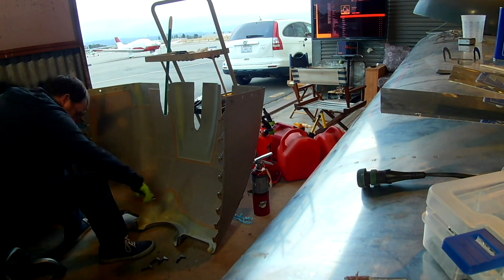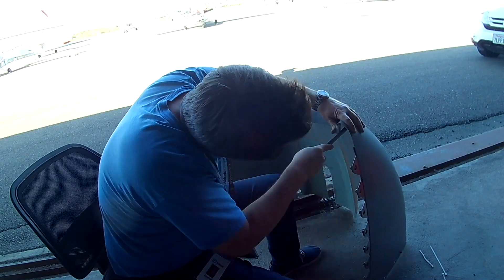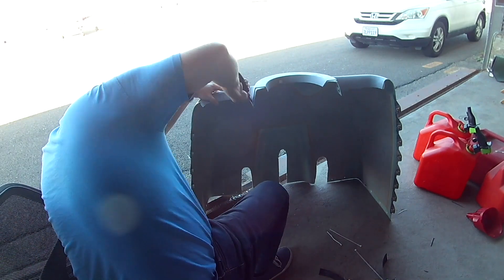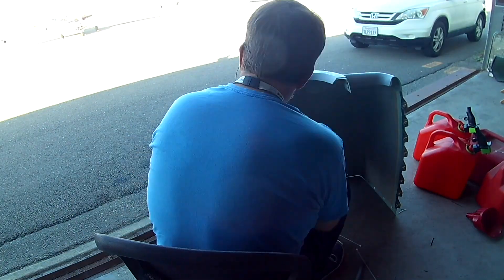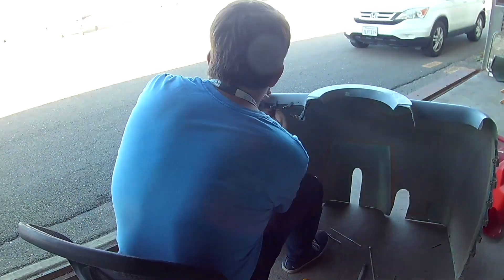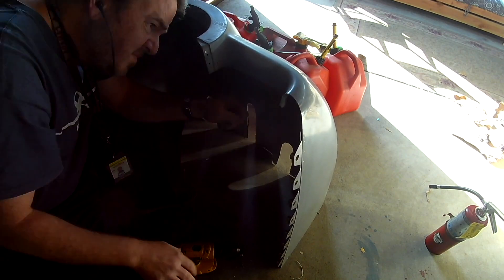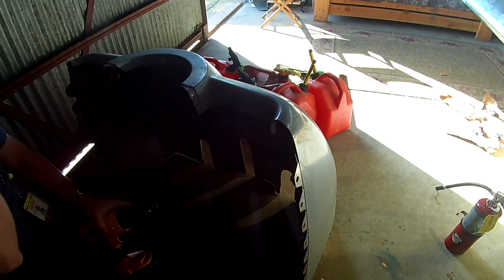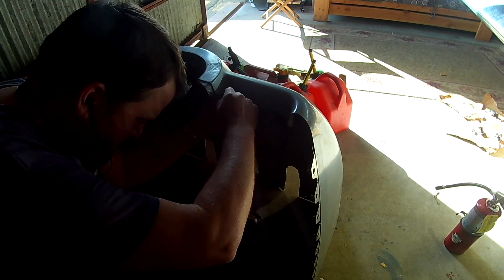RV-14 Cowl Baffles II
Now that the initial epoxy is dry its time to sand, drill, countersink and attach